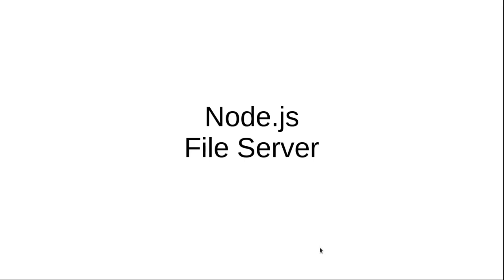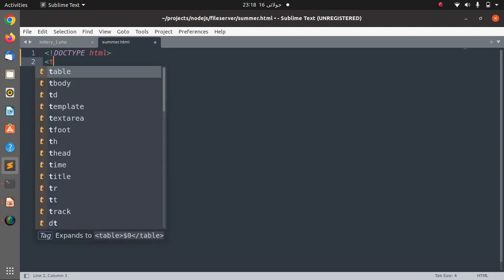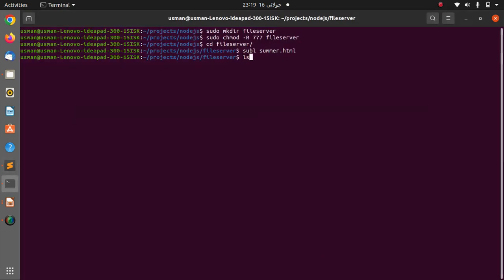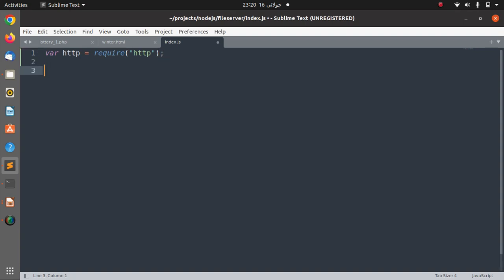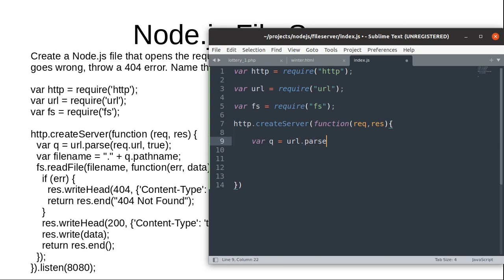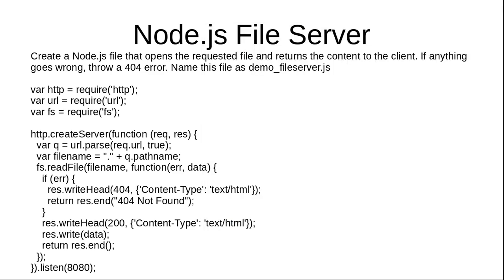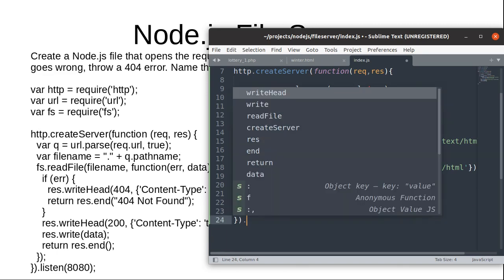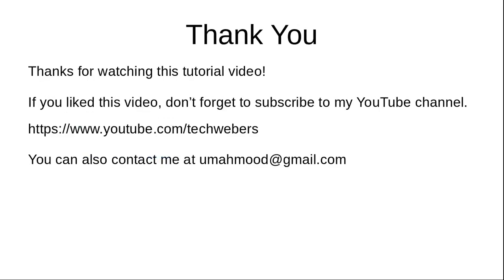How to create a file server using Node JS (in 7 minutes)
In this video tutorial you'll learn How to create a file server using Node JS.

A file server is a computer responsible for the storage and management of data files so that other computers on the same network can access the files.